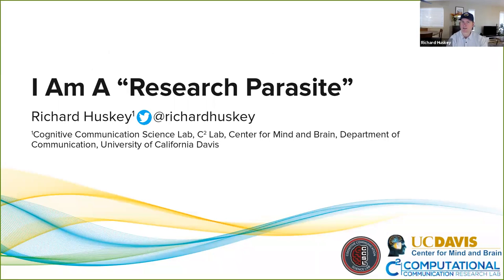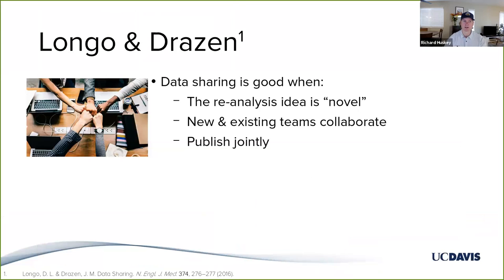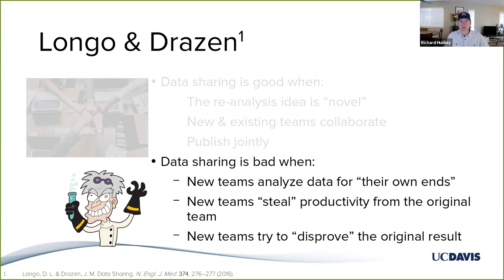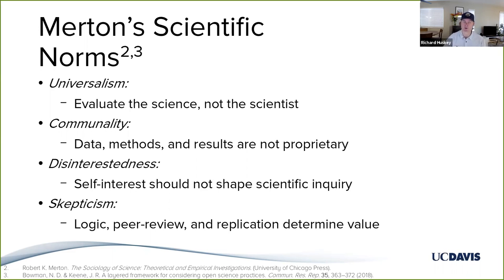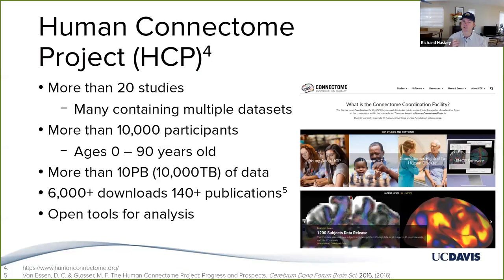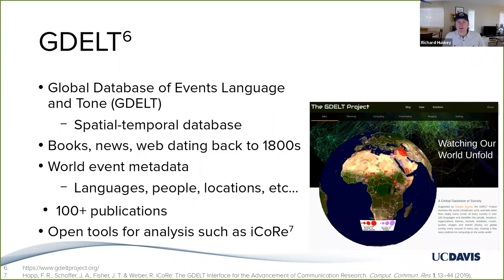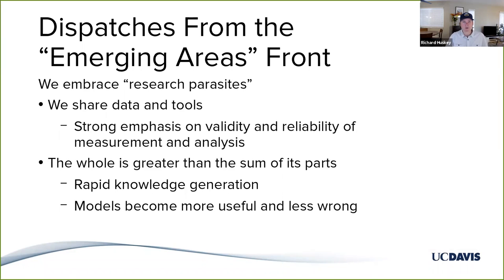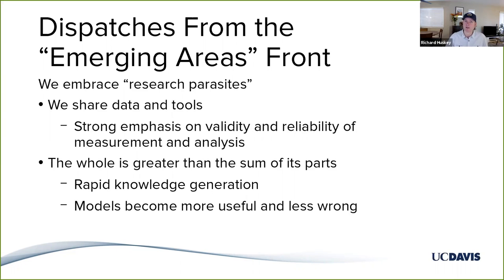I Am A "Research Parasite"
My talk for the ICA20 Open Communication Round Table. In this talk, I advocate a perspective for Open Science from an emerging areas (i.e., biological explanation, computational social science) perspective in Communication